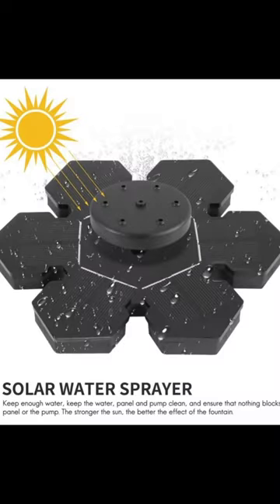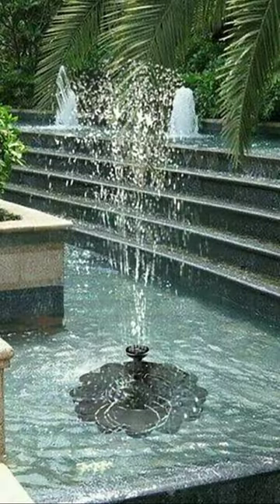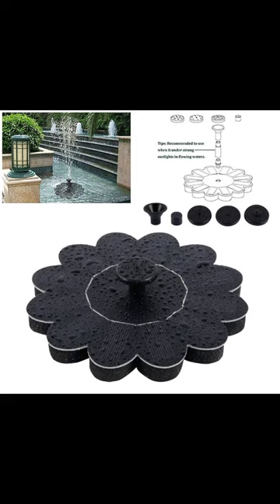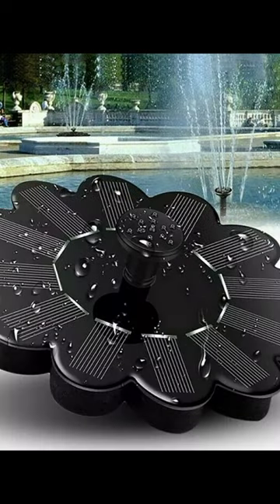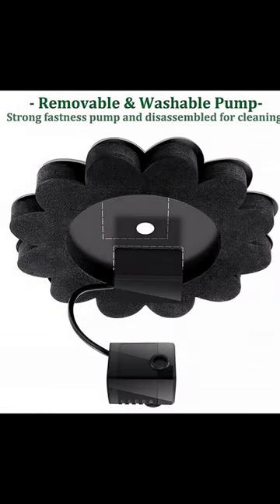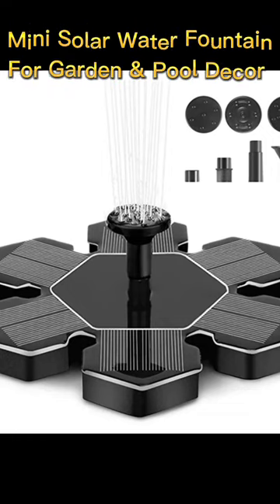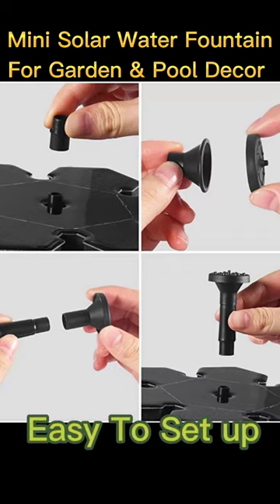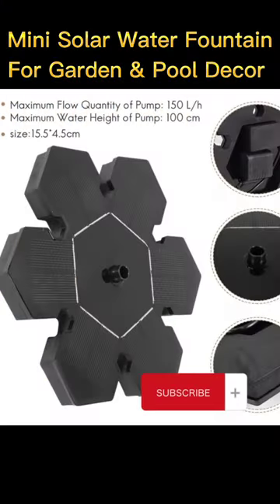Mini Solar Garden Water Fountain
More info below 👇

Solar Water Fountains Outdoor, Solar Powered Fountain Pump for Bird Bath,1.6W Solar Pond Fountain Pump for Garden Decorations, Birdbath Pond Pool. Garden and Water-pool beautification/ornaments.
Water Fountains Outdoor for Birdbath - Bird Bath Fountains Solar Power. NO built-in battery to store power. Only work under direct/sufficient sunlight☀ in the daytime, It doesn't work when it is cloudy. Re-run automatically in 3s when sunlight is back. whereas, the newly upgraded ones comes with inbuilt rechargeable battery which it to function at night.
Solar Bird Bath Fountains - 4 replacement nozzles allow you to choose fountain water patterns at will.
Smart Solar Fountain - Patent calendula shape, small size and high power feature flexible use for birdbath, fish tank, swimming pool, yard and garden decorations.
Floating Solar Water Fountain - This pond fountain is easy to clean. It is needed to keep the water, panel and pump clean to ensure nothing shades the panel or block the pump.
 The solar fountain pump is the best gift for women mom mother grandma, mother's birthday, Christmas, Valentine's Day or Mother's Day. But it is also the high-quality garden decorations.